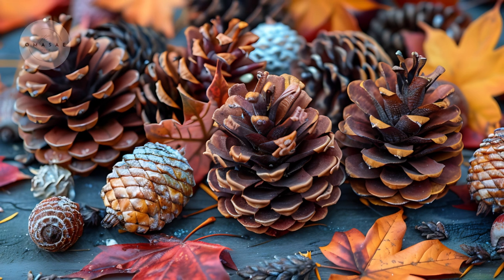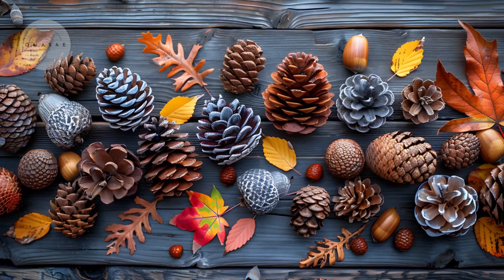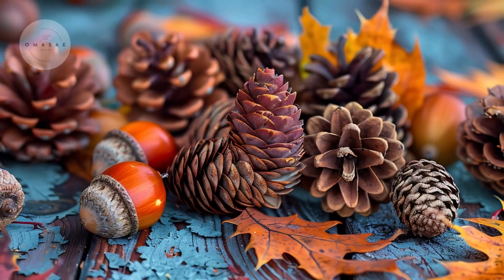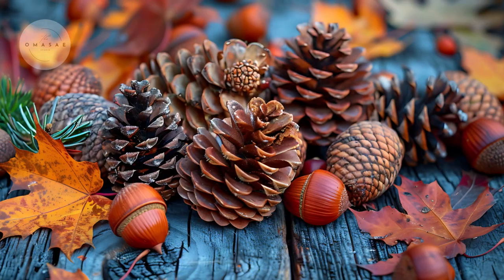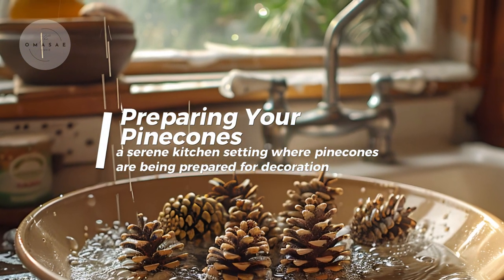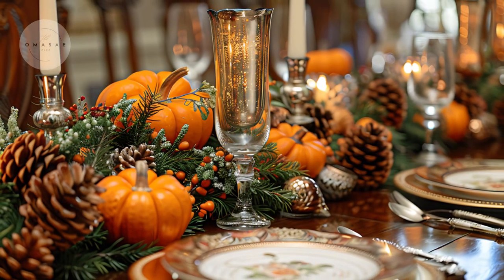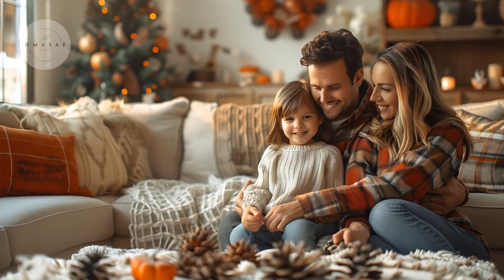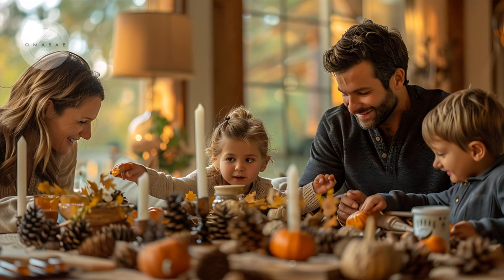Easy Pinecone Decoration Ideas for Fall: Bring Nature Indoors with Style and Elegance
Creating beautiful fall pinecone decorations is a delightful way to celebrate the autumn season and bring a warm, inviting atmosphere into your home. Pinecones are not only naturally beautiful but also versatile, making them ideal for various decor projects. From stunning centerpieces to rustic wreaths and whimsical garlands, there are countless ways to incorporate these charming elements into your seasonal decorations.

00:00 Introduction: Welcoming Fall with Pinecones
03:20 The Allure of Pinecones: Nature’s Craft Supplies
05:20 Preparing Your Pinecones: A Simple Guide
06:00 Elegant Centerpieces: Creating a Stunning Display
08:40 Rustic Garlands: A Touch of Whimsy
10:40 Pinecone Wreaths: Crafting a Seasonal Statement
12:40 DIY Pinecone Ornaments: Crafting Memories
14:40 Incorporating Pinecones Indoors: Creative Ideas
16:40 Conclusion: Celebrate Fall with Pinecone Decor

With simple crafting techniques and a little creativity, anyone can transform their living space into a cozy sanctuary that reflects the beauty of fall. By preparing and decorating with pinecones, you can create personalized pieces that not only enhance your home but also create lasting memories with loved ones.

Embrace the spirit of the season and let these nature-inspired decorations bring warmth and joy into your life. Pinecone decorations invite a touch of nature into your home, making every corner feel inviting and festive during this beautiful time of year.